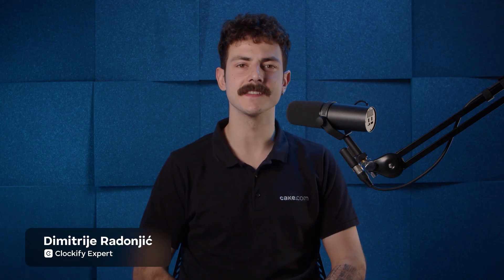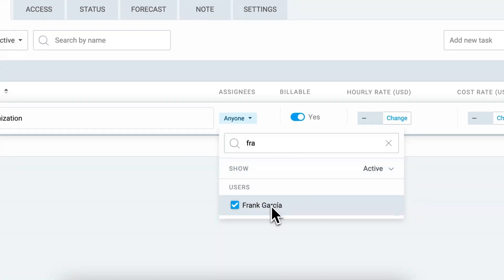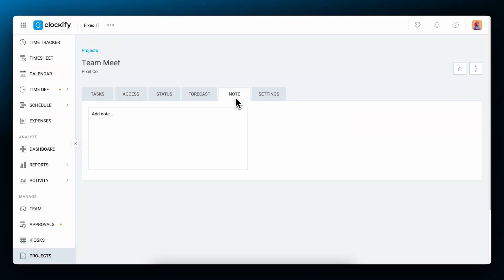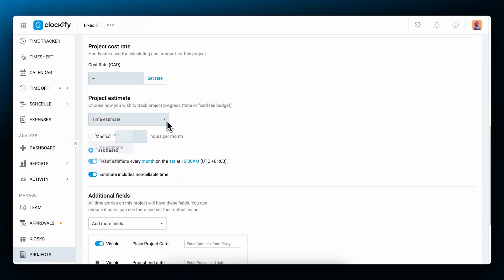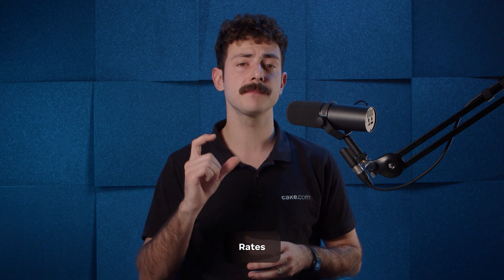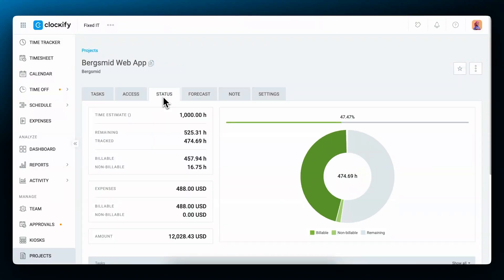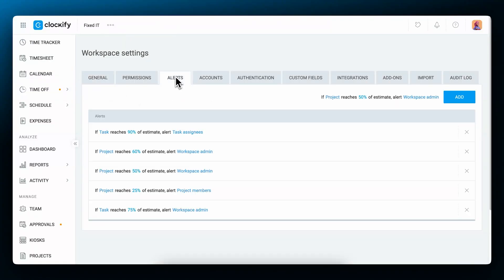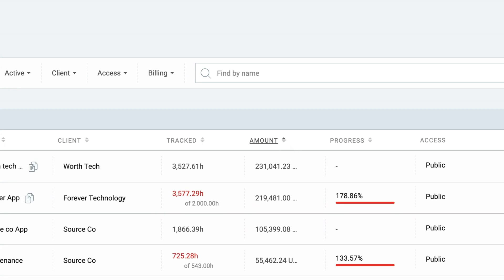Project Status | Clockify Tutorial (2025)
Learn how to track time on projects, track, and forecast progress.

00:00 | Intro
00:12 | Creating Projects
02:45 | Budget & Estimates
03:46 | Rates
04:35 | Progress
05:10 | Forecasting
05:33 | Alerts
05:57 | Export
06:40 | Outro